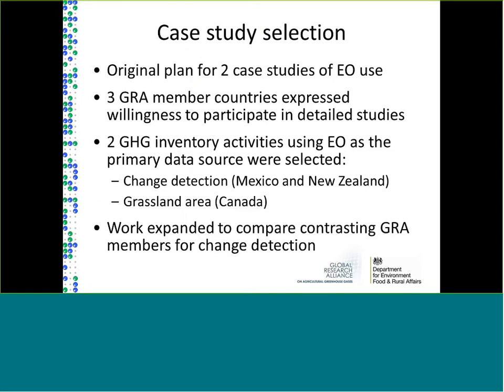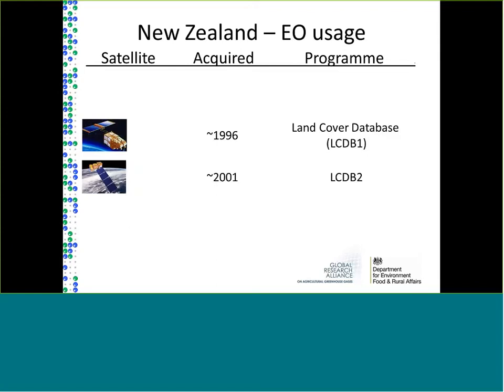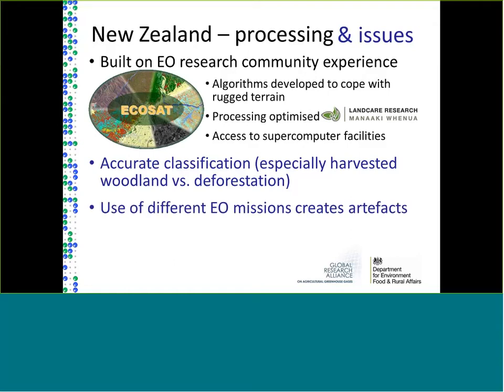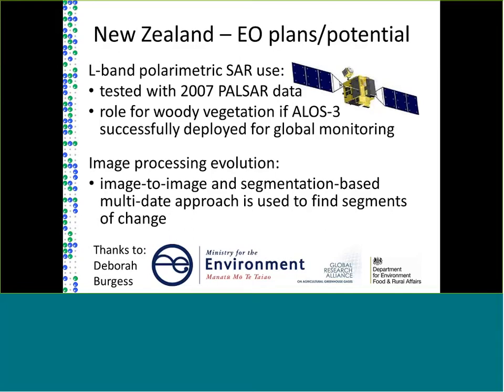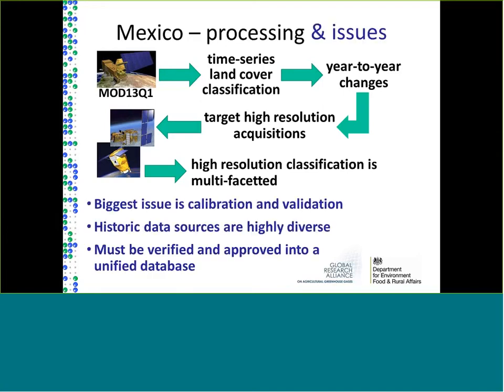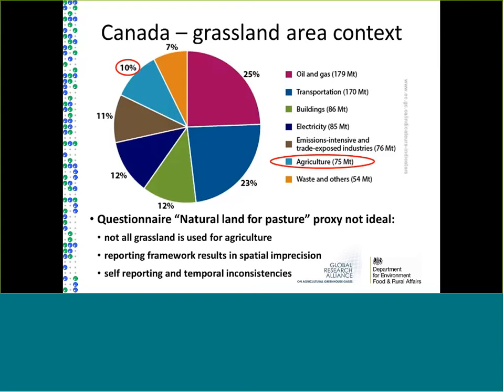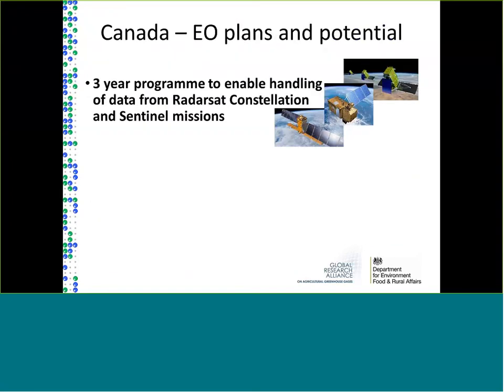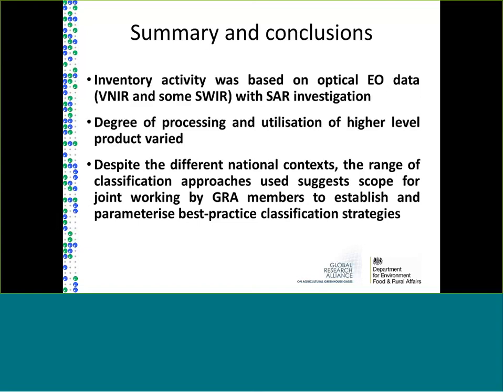Historic International Earth Observation Usage Case Study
Webinar by Dr. Thomas Lankester on 29th February 2016 on GRAMP.